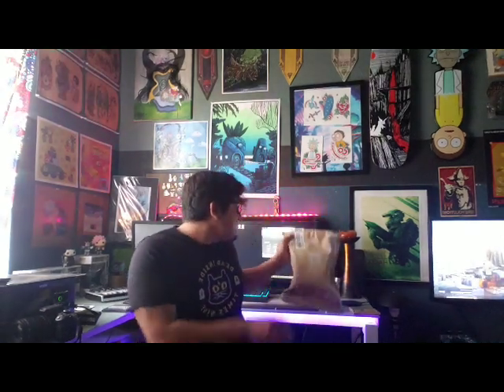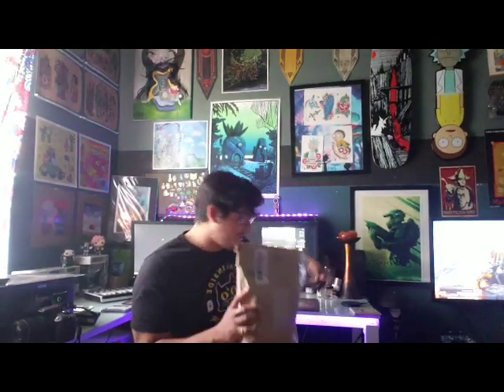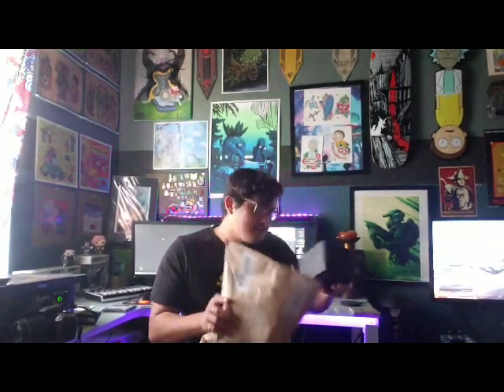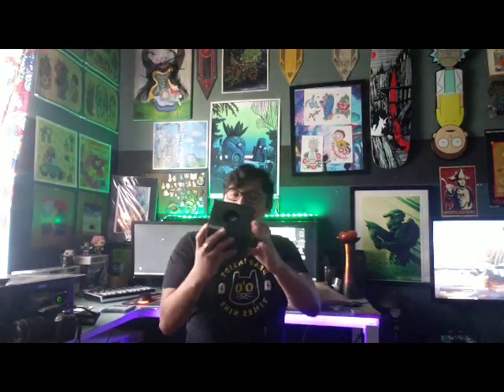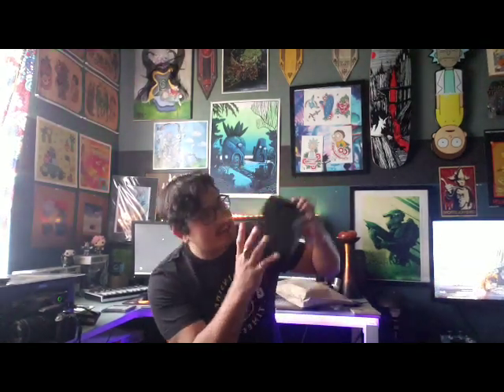DinkieTheSink CPU Giveaway Winner Response Video